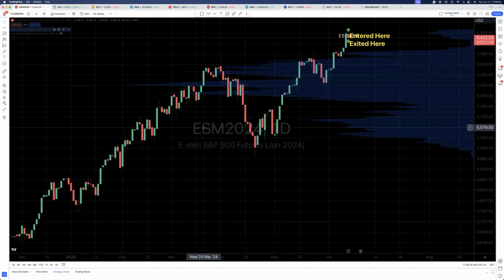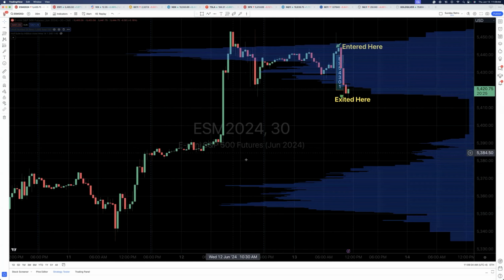0-DTE - How to Navigate ES Futures Rollover Like a Pro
Master the art of futures contract rollovers with our in-depth guide on ES futures. Learn when and how to transition from June to September contracts to optimize your trading strategy. Discover the risks and strategies for timing your rollovers to maximize returns.

Timestamps:
00:00 Intro
00:00 Futures Rollover